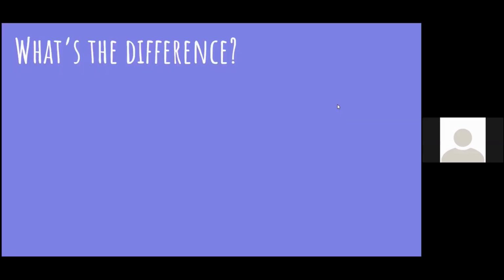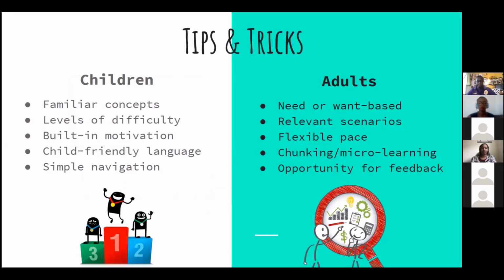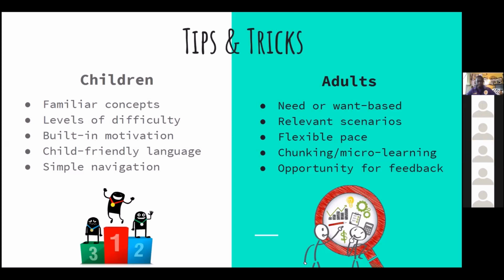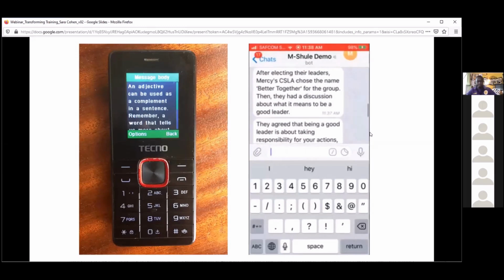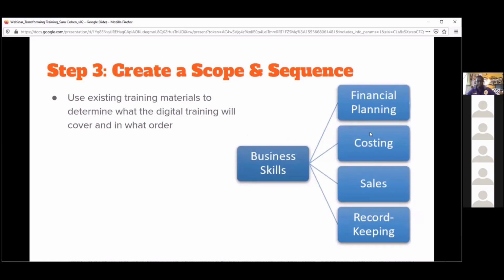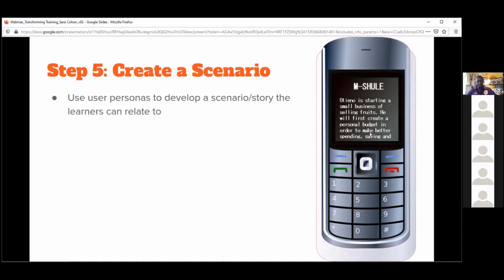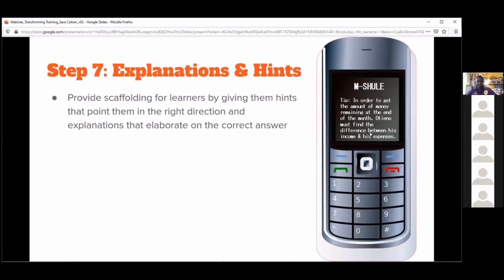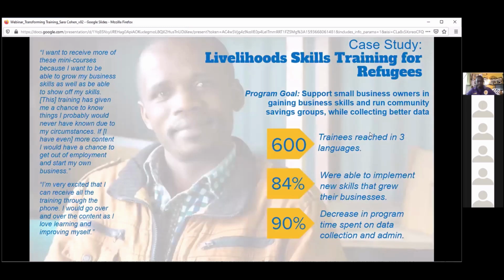M-Shule's Learning Design Approach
Ever wonder how we create content for both children and adults on our SMS learning platform? Listen to our Head of Learning, Sara Cohen, break down the fundamentals!

This video is an excerpt from from our Expert Talk titled "How to Train People Digitally?" that took place on 2 July 2020. Watch the whole video and other expert talks on our playlist

to learn more!